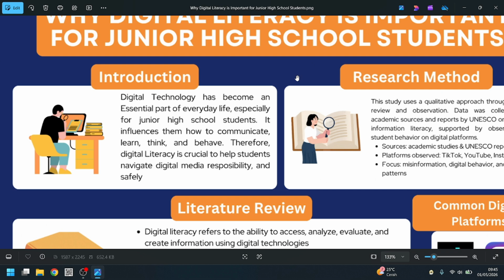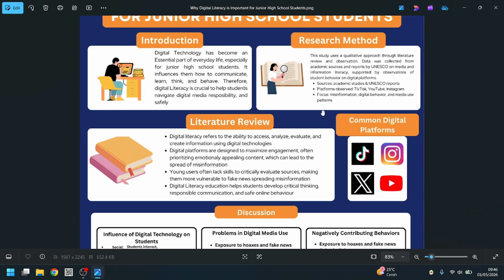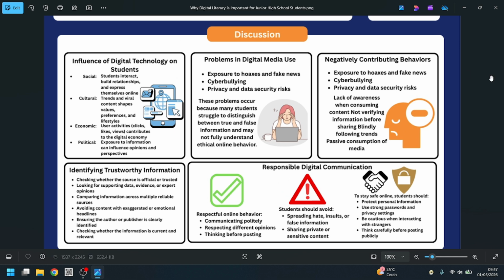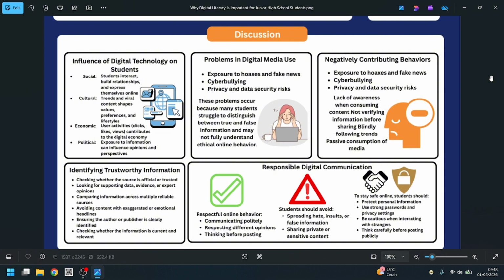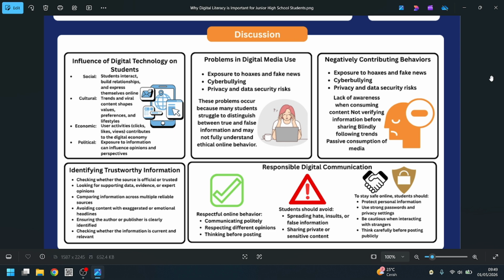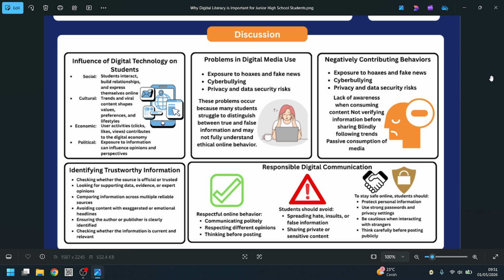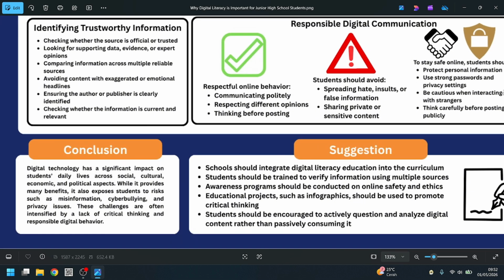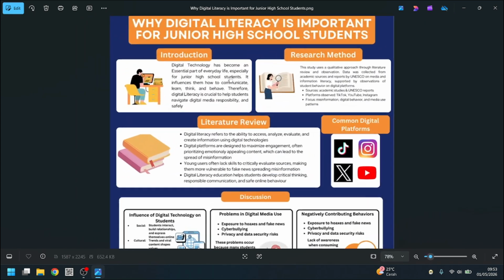Human Literacy Infographic Griffin